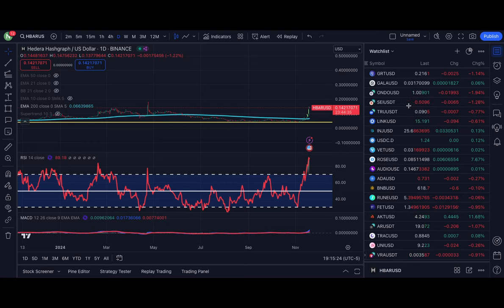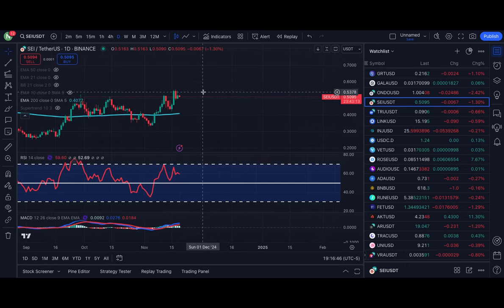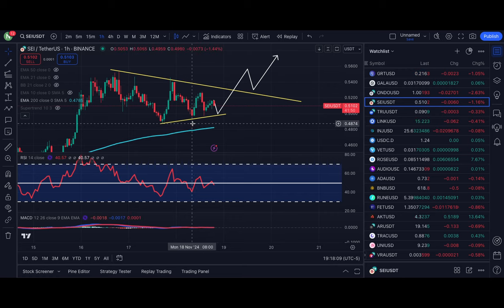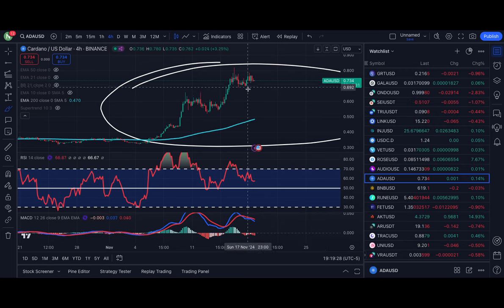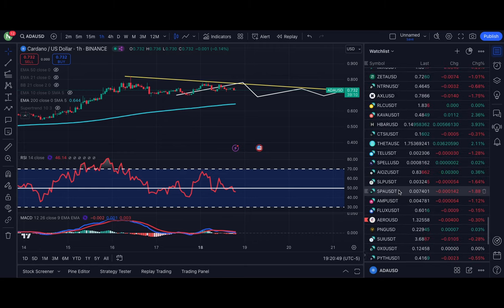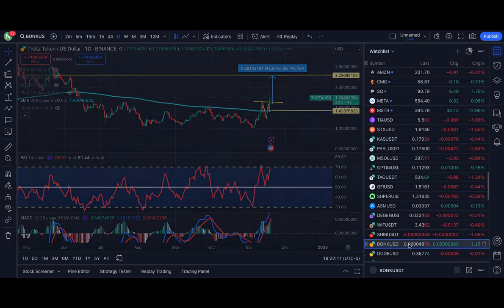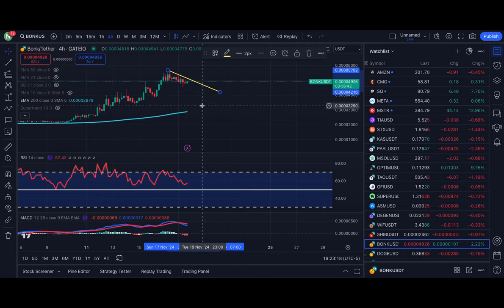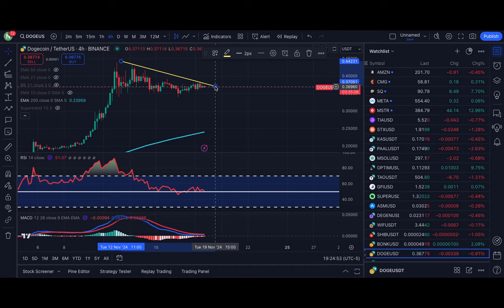ALTCOINS PRICE ANALYSIS: SUI, JASMY, BONK, XLM, XRP, VECHAIN, SOLANA AND MORE